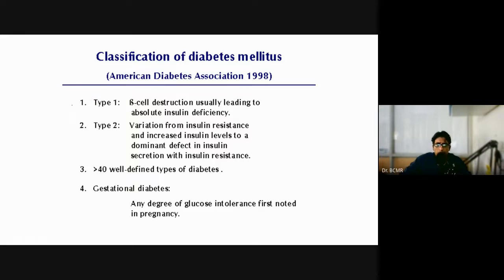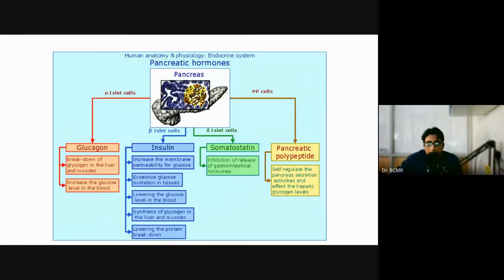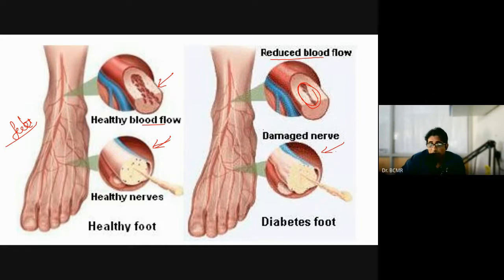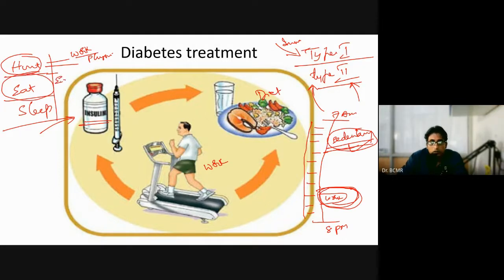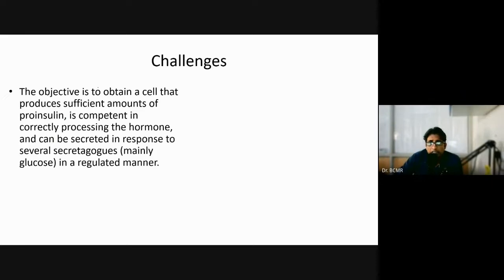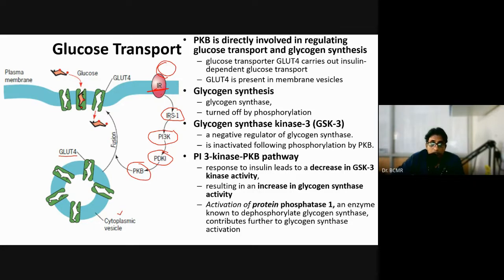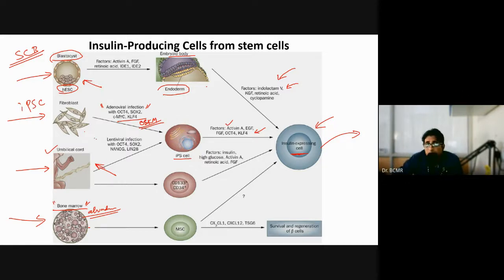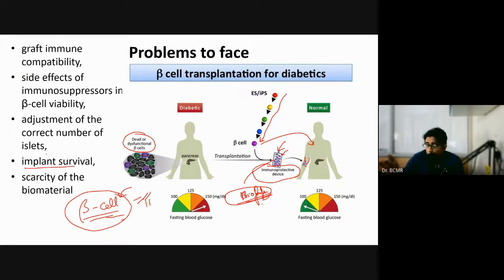SCB BioE 34 Diabetes 2021 11 05 at 01 36 GMT 7